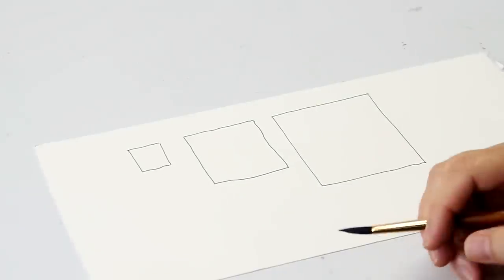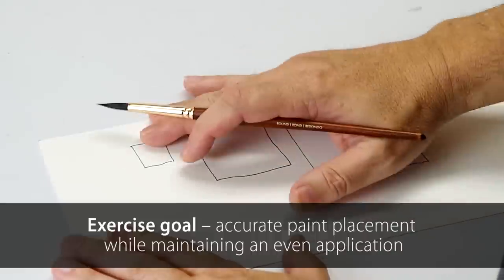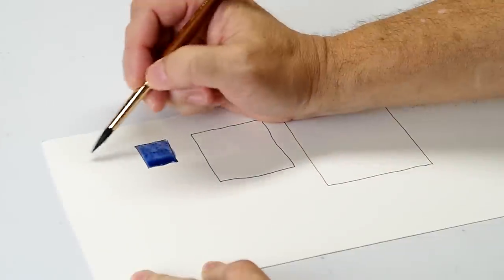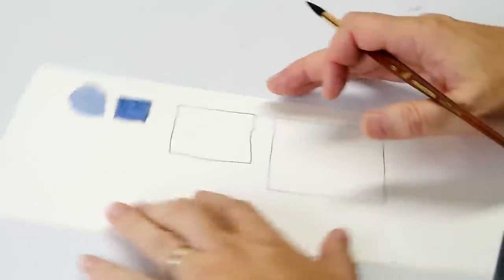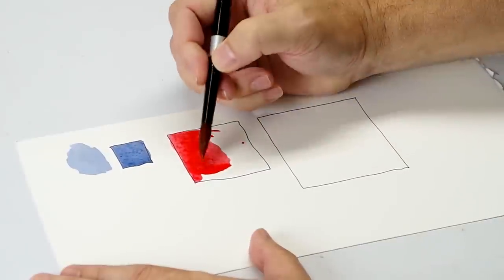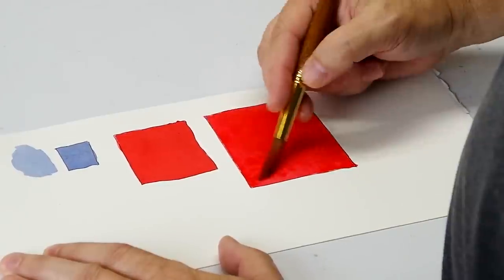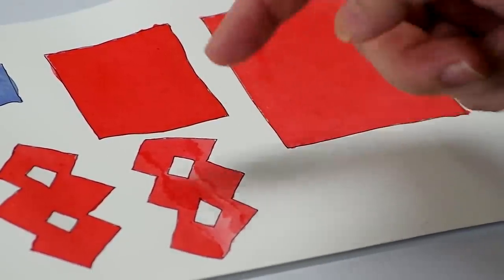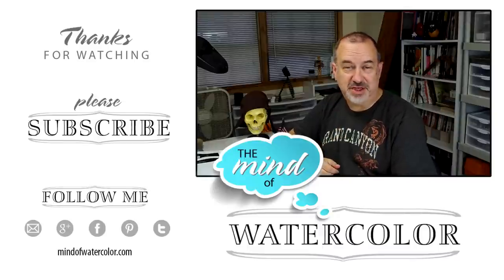Basic Watercolor Techniques 1 – Flat Washes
This episode kicks off a multi-part series on painting various types of watercolor washes. In this first installment I cover the basics of applying a perfectly flat, even wash, foundational in learning how to apply all sorts of washes. Brush size and even moisture control are key and I demonstrate those aspects.

Silver Brush Black Velvet #10 round

Princeton Neptune #8 round

Master's Touch #14 round from Hobby Lobby

Arches paper